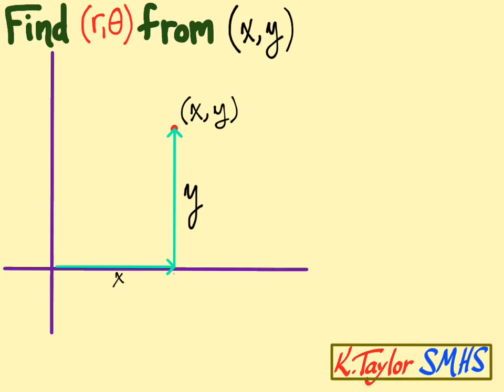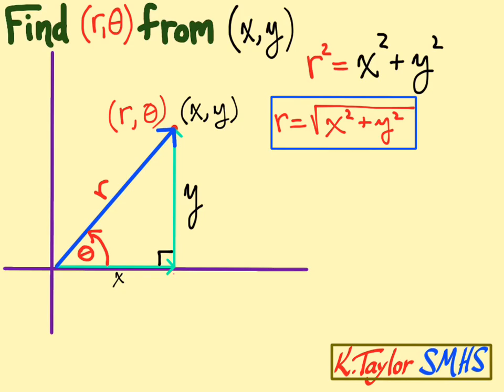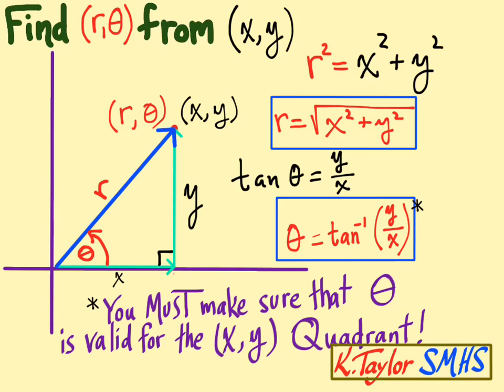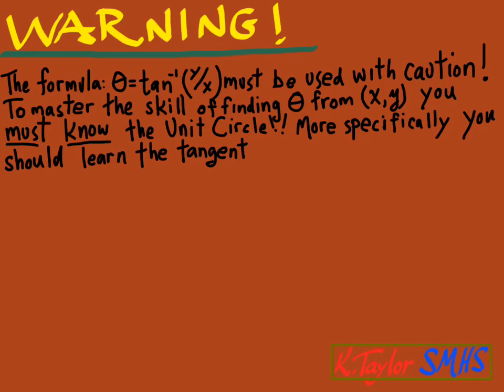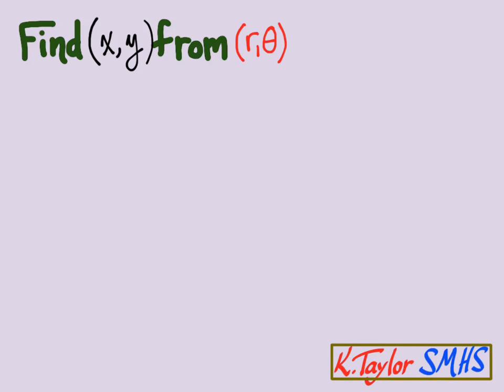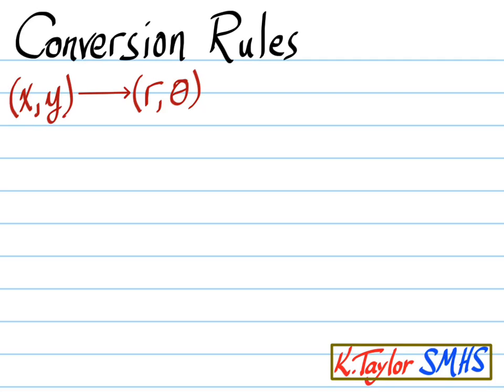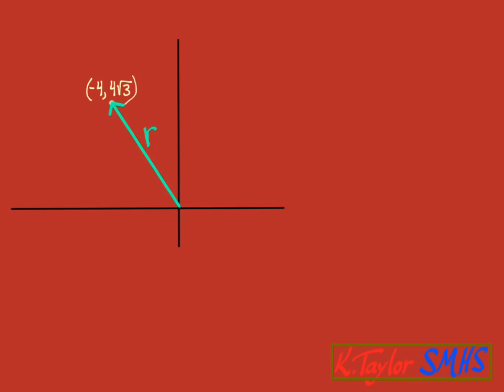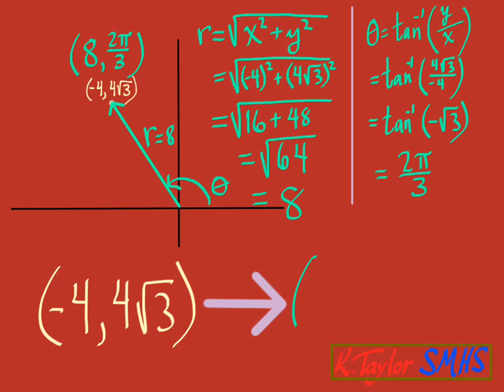converting rectangular and polar coordinates